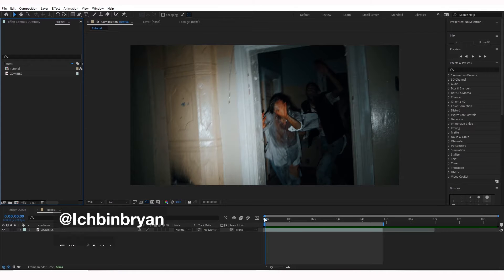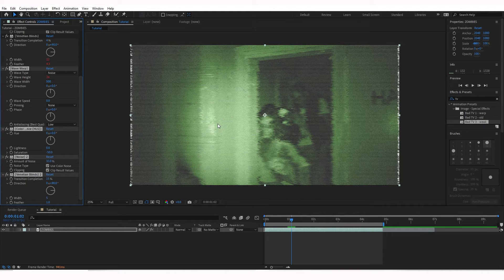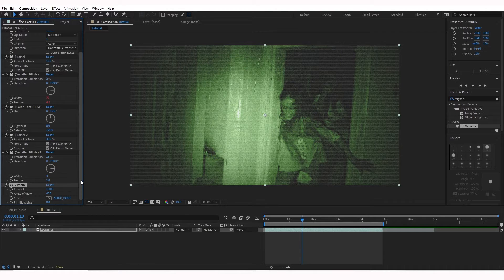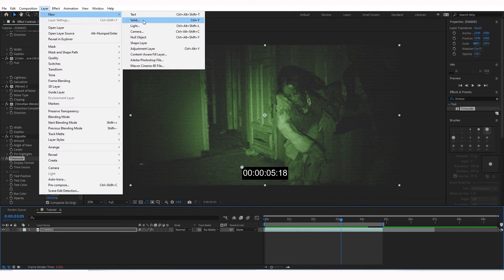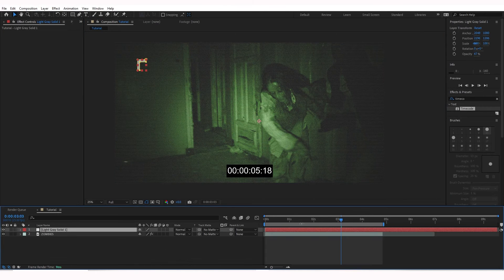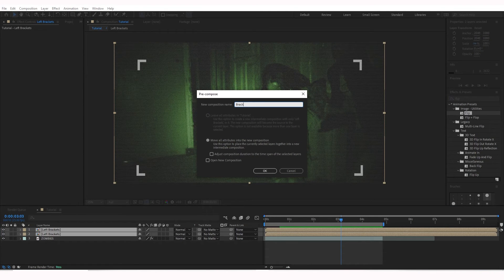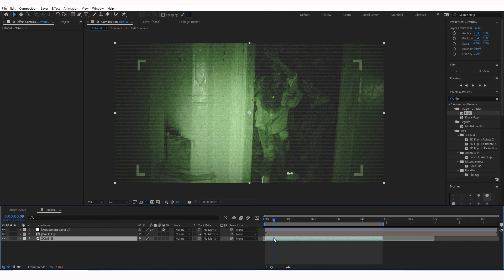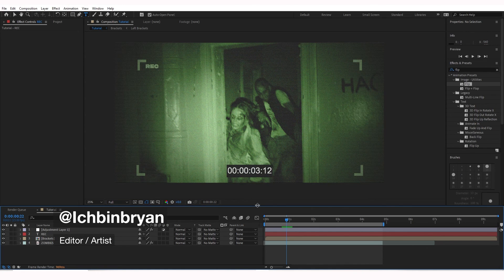Realistic Night Vision Effect Tutorial | Adobe After Effects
No need to film in the dark when you can use this night vision overlay effect on your videos. It only takes a few easy steps!